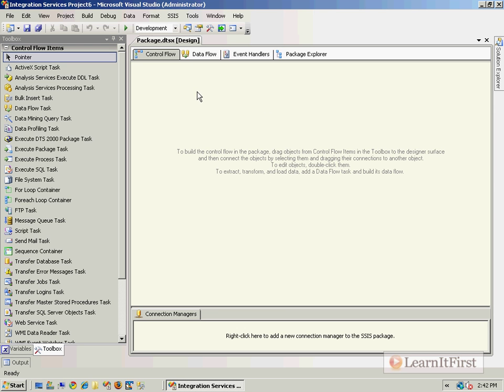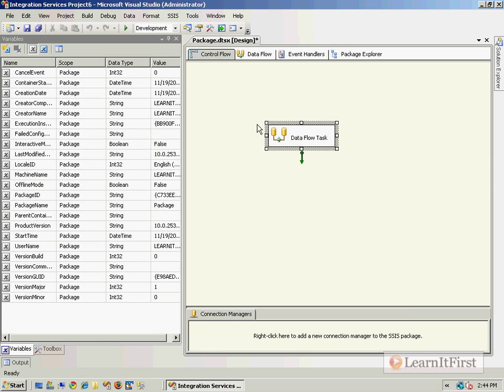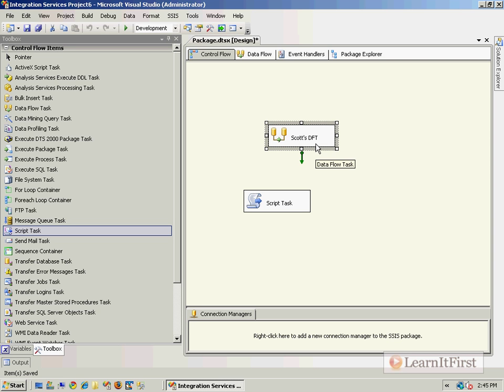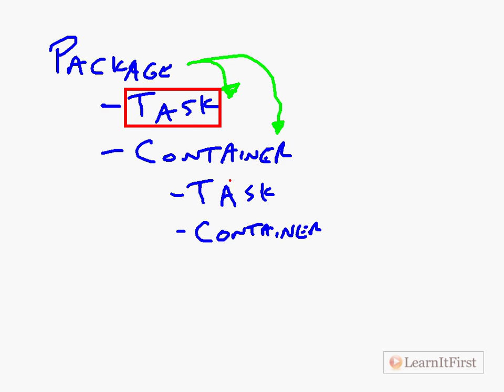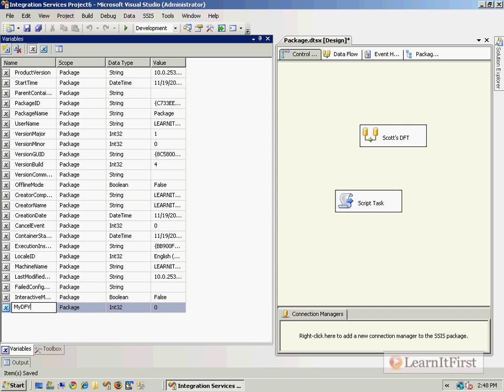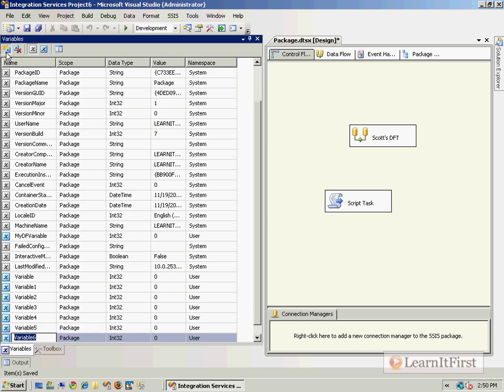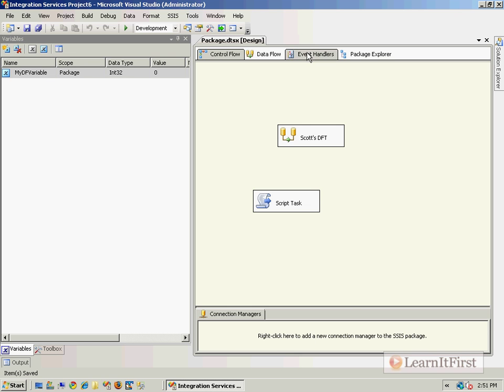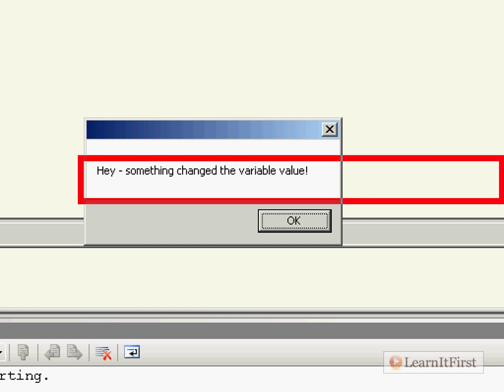MSBI - SSIS - Variable Scope Namespaces And Events - Part-94